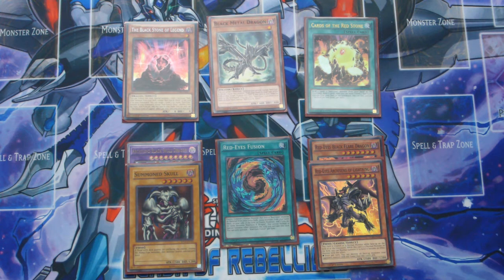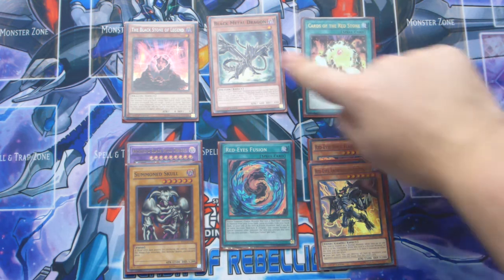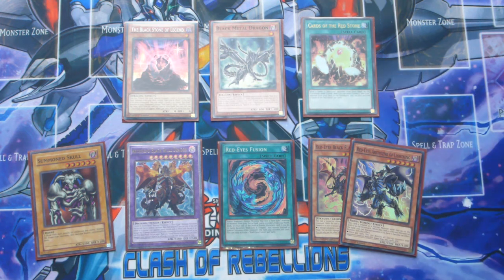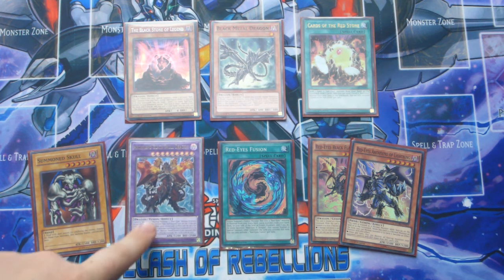*NEW* Red-Eyes SUPPORT Rant (Post CORE) - Aug 2015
So yeah... Red-eyes got new support and by god, have they screwed over so much potential for some unknown reason.
So I'm off to rant and complain about what could've been good, but turned out horrible